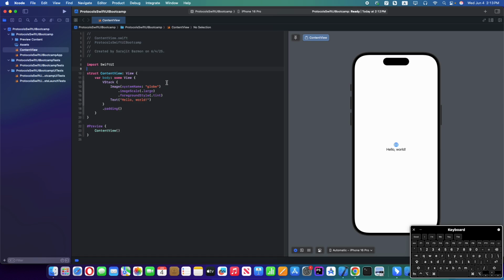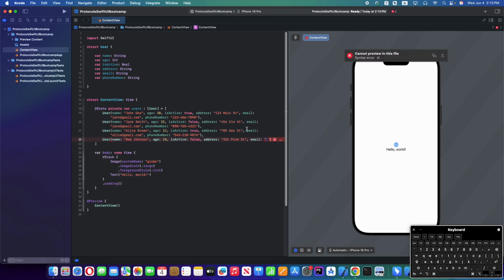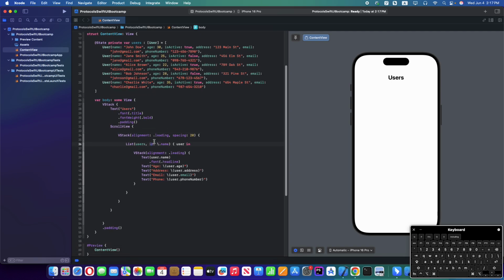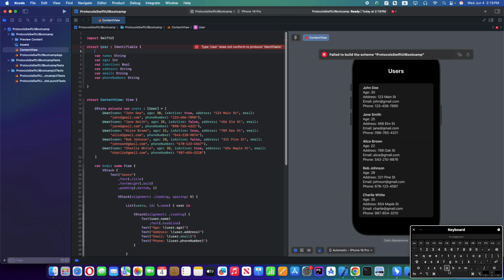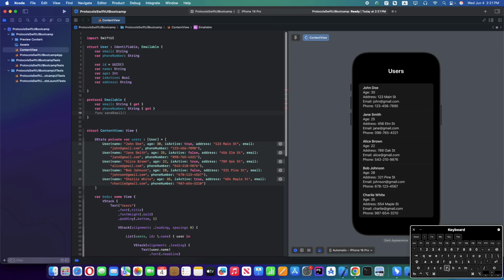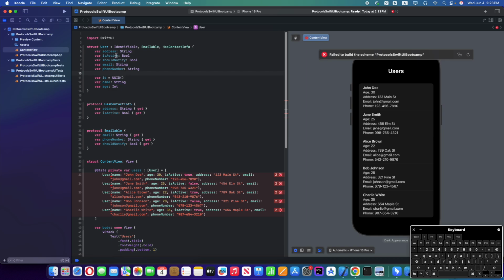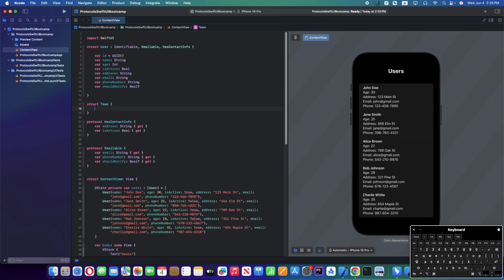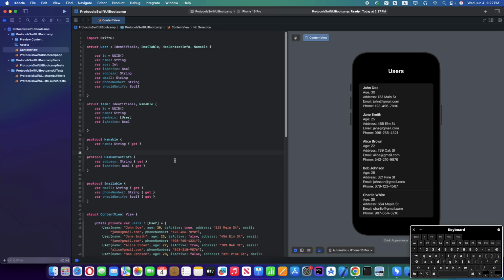SwiftUI Protocols Explained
Hi, let's learn how SwiftUI Protocols work, how to use them and where to use them with real time examples